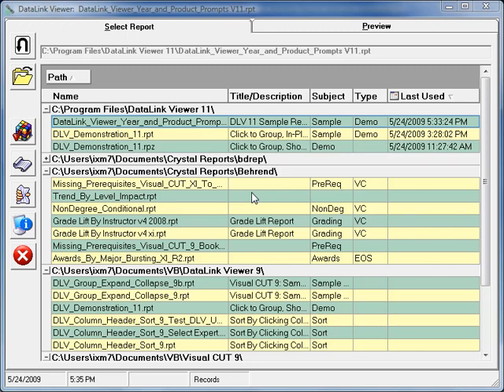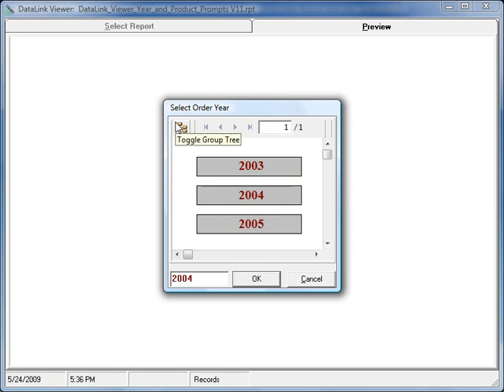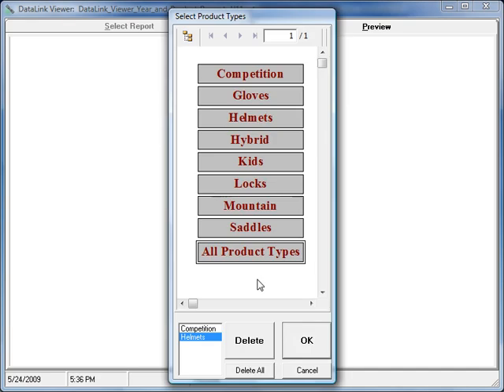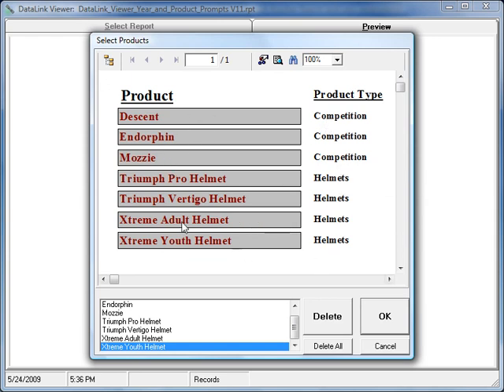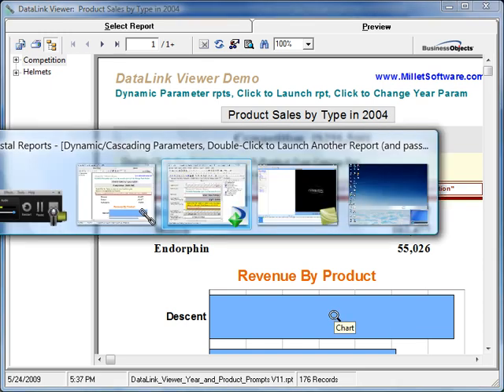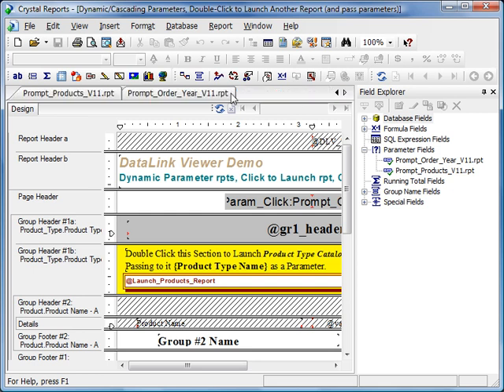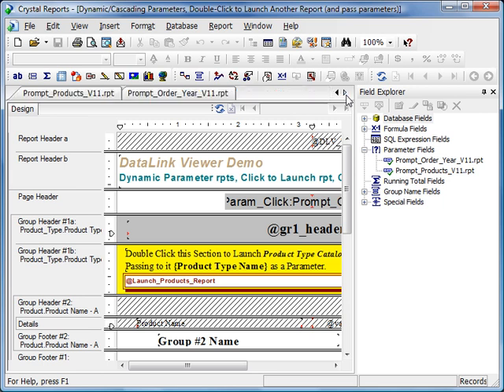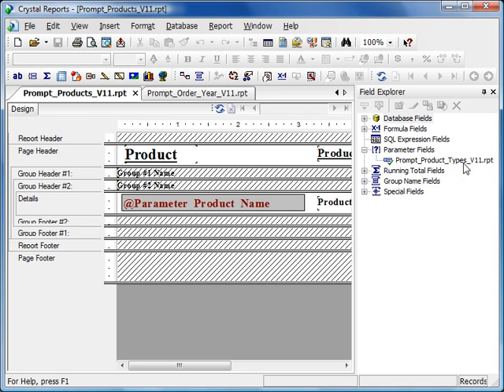DataLink Viewer Demo: Dynamic Cascading Parameters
Demonstration of special Dynamic & Cascading Parameters functionality in DataLink Viewer for Crystal Reports.
DataLink Viewer also supports Crystal's standard dynamic & cascading parameters functionality.